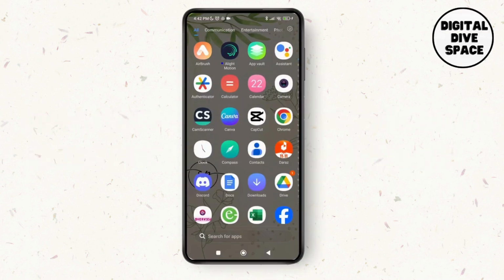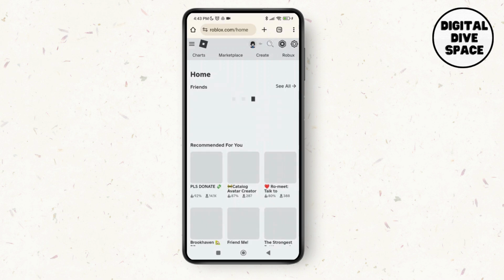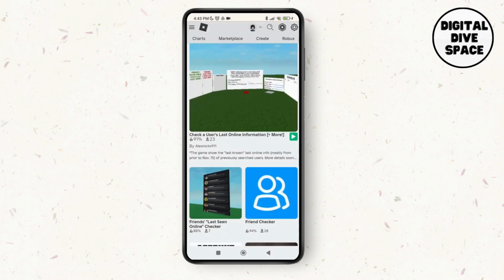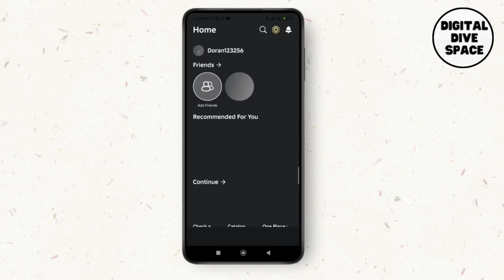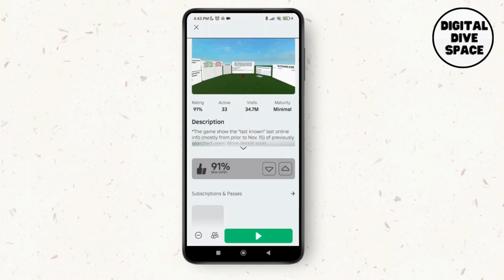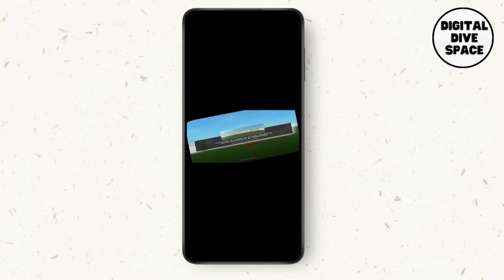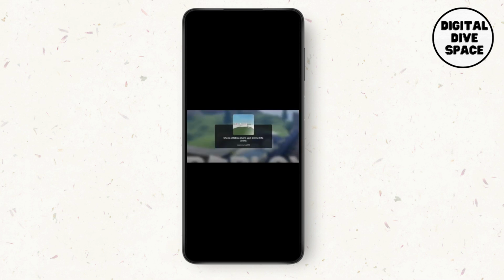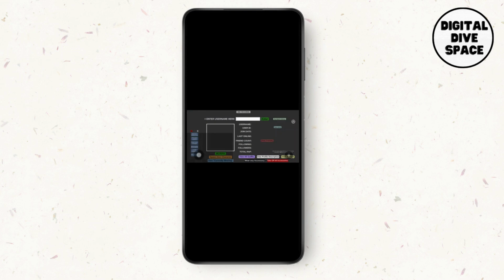How To CHECK When Someone Was Last ONLINE On Roblox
Welcome to our step-by-step guide on "How To CHECK When Someone Was Last ONLINE On Roblox"! Curious about when your friends or other players were last active on Roblox? In this video, we'll walk you through the simple steps to check someone's last online status using built-in Roblox features. Whether you're tracking your friends' activity or simply exploring this hidden feature, this guide will help you do it quickly and easily.

In this video, you'll learn:
How to check someone's last online status on Roblox.
Where to find activity details in Roblox.
The easiest way to see when someone was last active.
Tips for navigating Roblox's profile features.